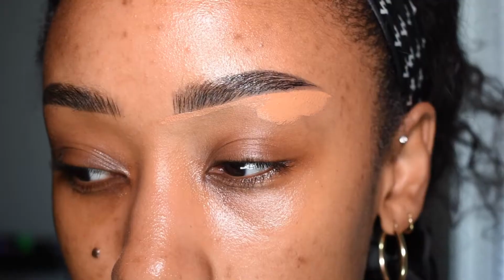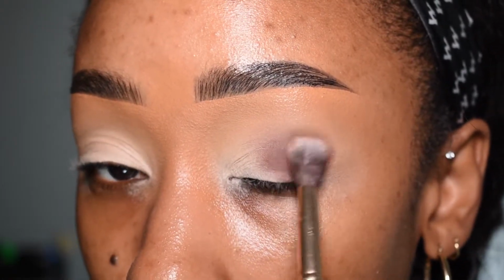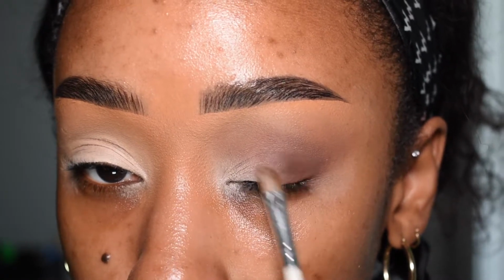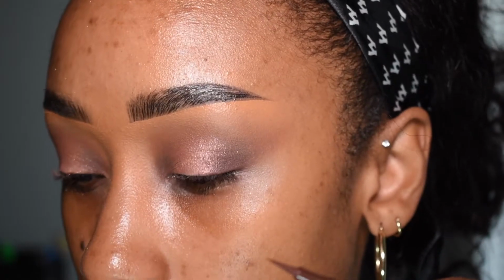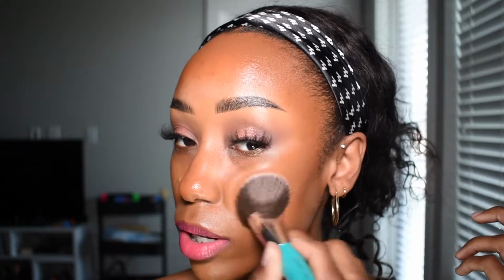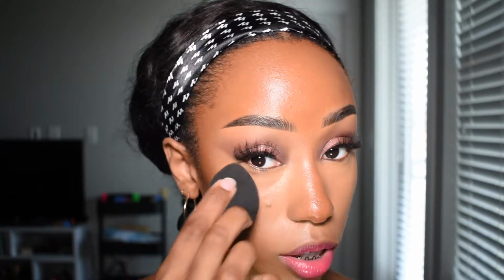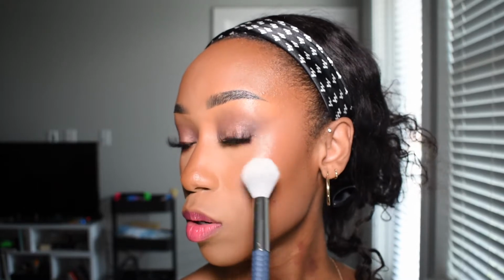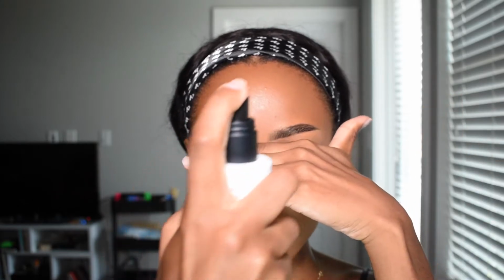FUN GET READY WITH ME, FULL FACE TRYING NEW PRODUCTS